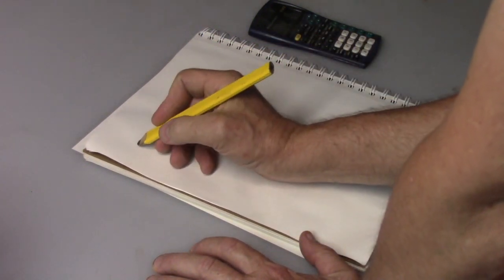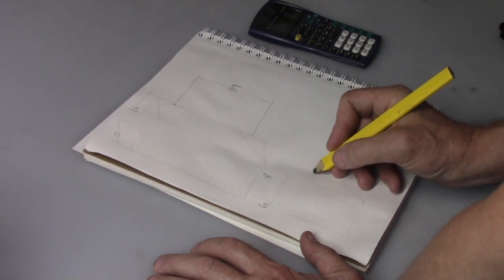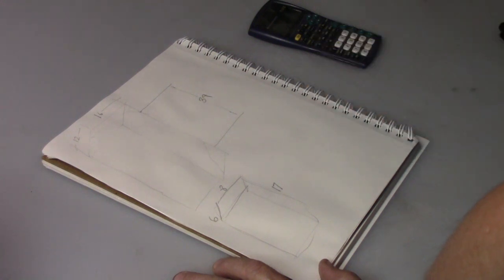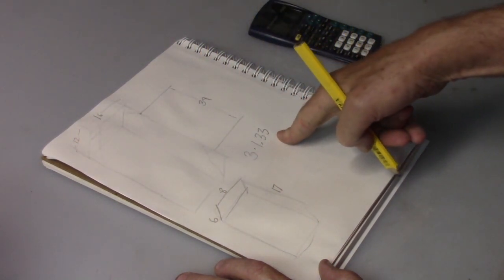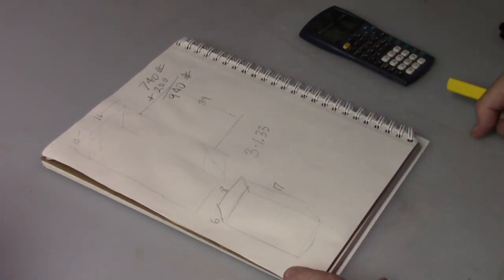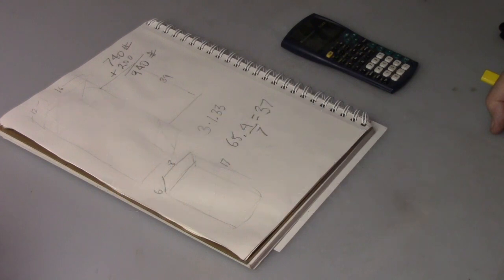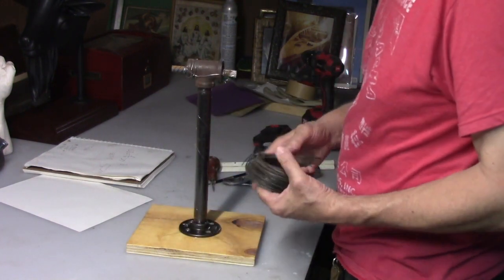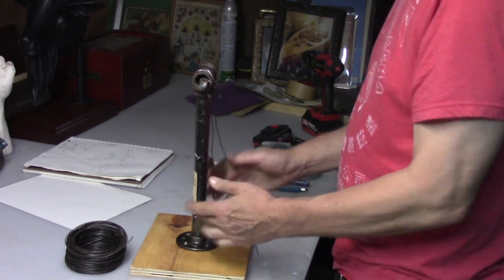Figure Sculpture #1. Planning and building the armature.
Planning a marble sculpture. We do some basic math on the stone we have and build an armature for a 1:2 model.